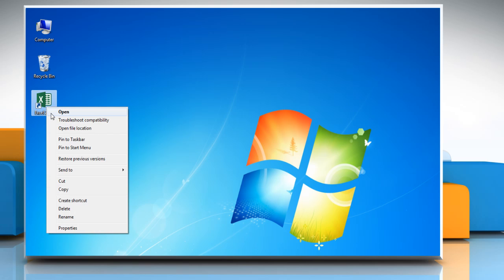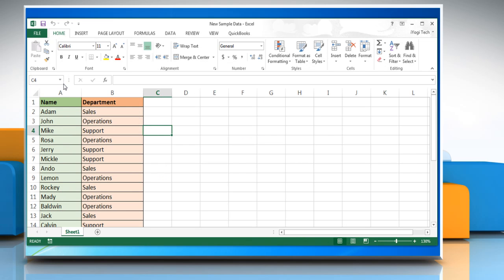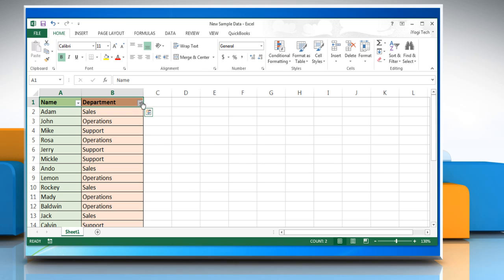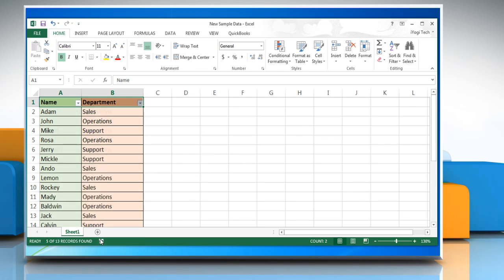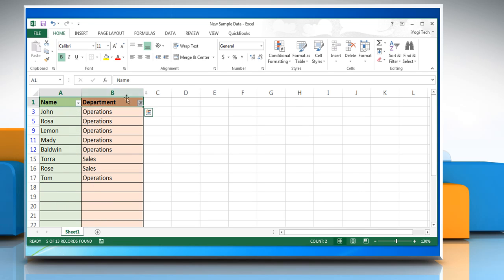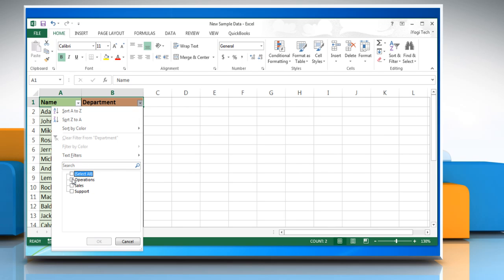Filter stops working partway down the spreadsheet in Microsoft® Excel 2013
When a new data has been entered in the worksheet outside the range of filtered cells, the fileter may stop working. Follow the steps given in this video to fix a filter if it stops working partway down while working on a Microsoft® Excel 2013 worksheet in a Windows® 7 PC.